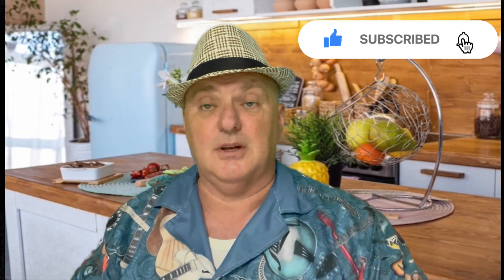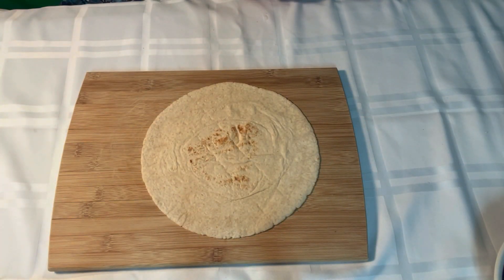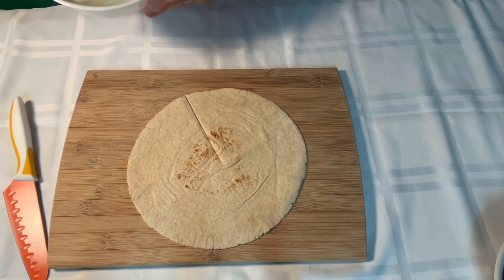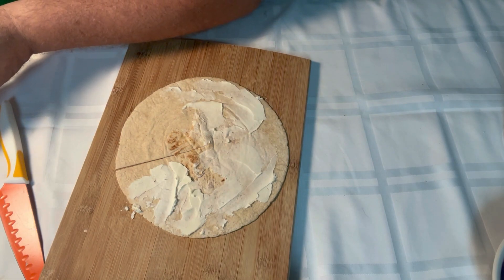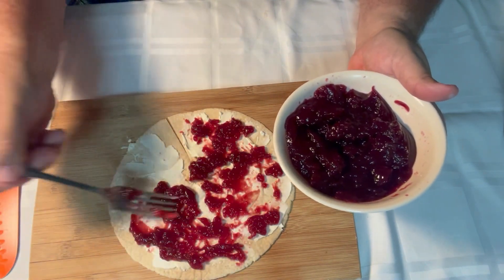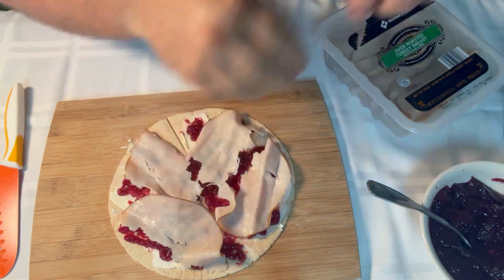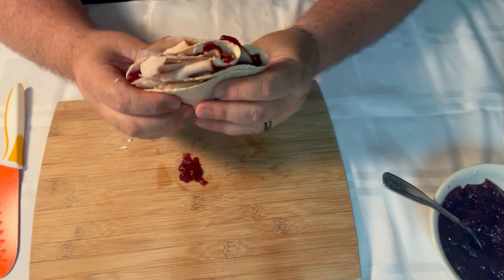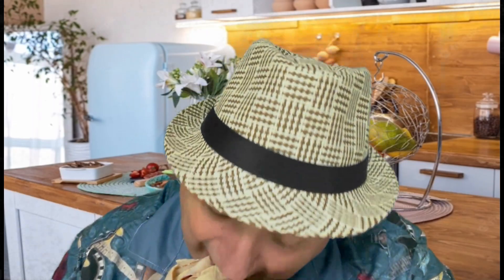How to Make the Best Tortilla Wrap Ever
This will be the best tortilla wrap you have ever had.